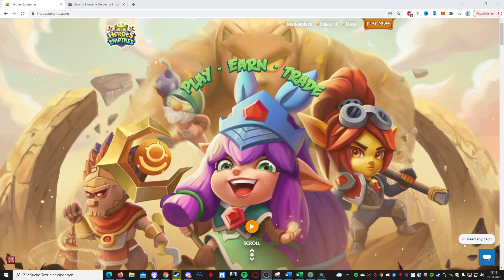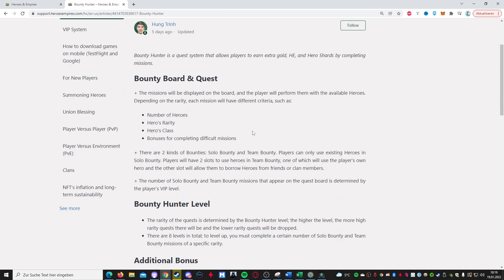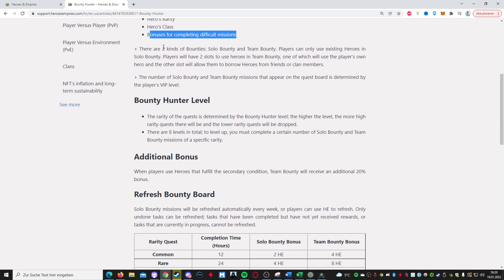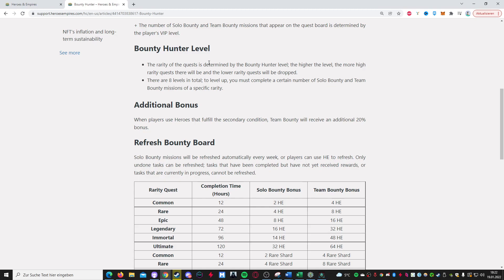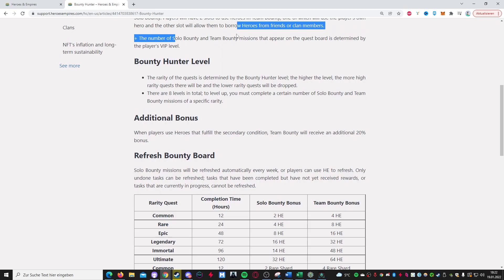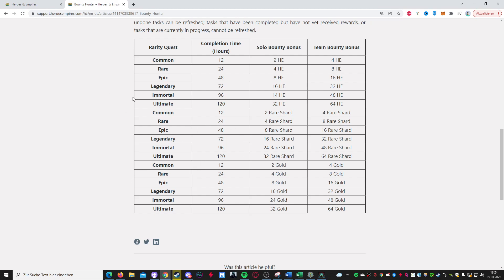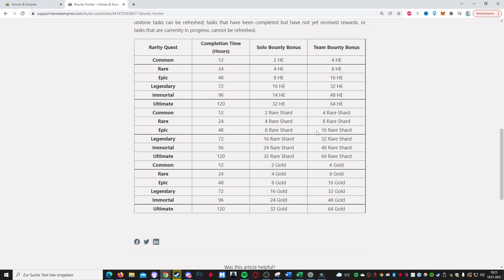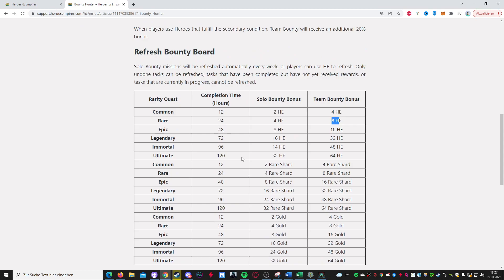GAME CHANGER?! Bounty Hunter System Guide | Heroes and Empires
Hey my friends! Today let's have a view into the newly announced Bounty Hunter System of Heroes and Empires. We will discuss all the different Bounty Hunter Levels and the things you need to get your Rank up. Heroes and Empires is taking new steps into HE usage and trys to invent new ways of bringing utility to the token. This is going to be one of them. Let's go!

Heroes and Empires is a new NFT Crypto game, while only being out for a short time, the heroes empires token has been on a rise and fall.

New Game called Heroes Empires which uses Smartchain-based cryptocurrency  HE (Heroes Empires) Token

Please DO NOT depend on this to make financial decisions.
All the advice given in this video is purely a personal opinion. Always do your own research!